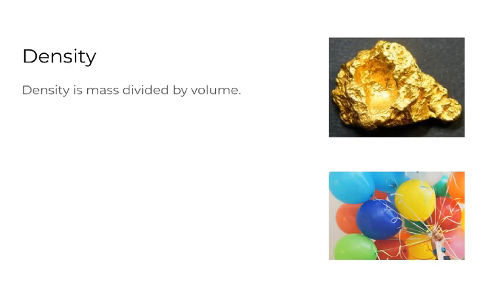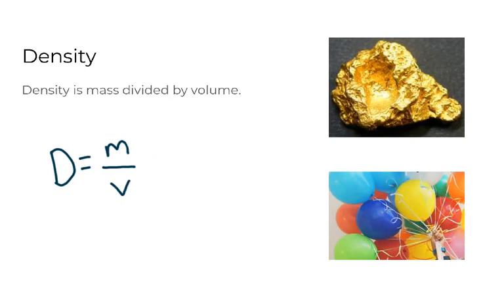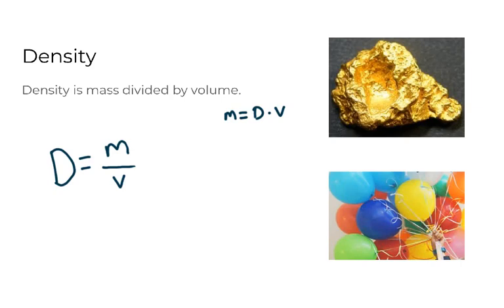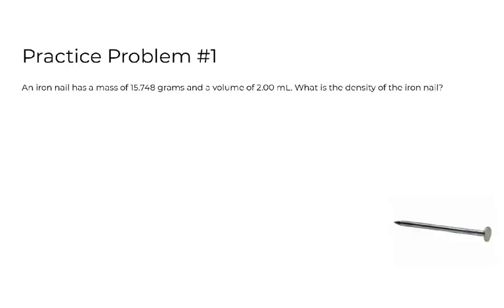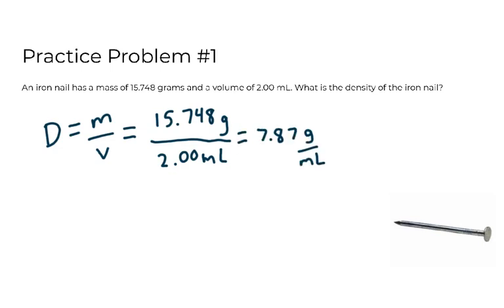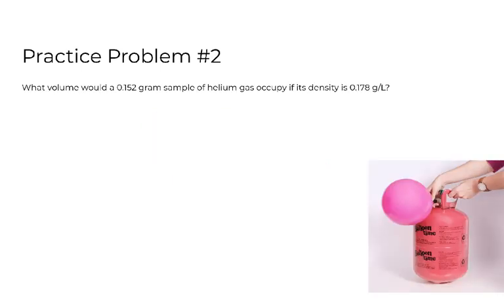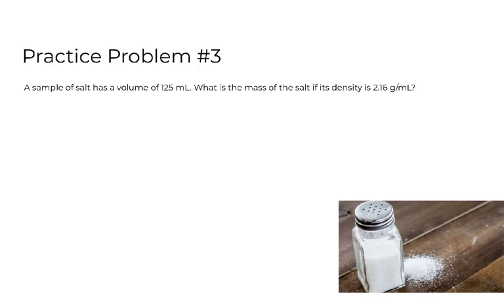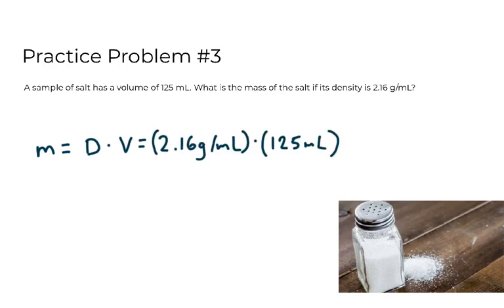How to Do Density Calculations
In this video, I explain how to do different types of density calculations. I also explain how to rearrange the density equation to solve for mass or volume.